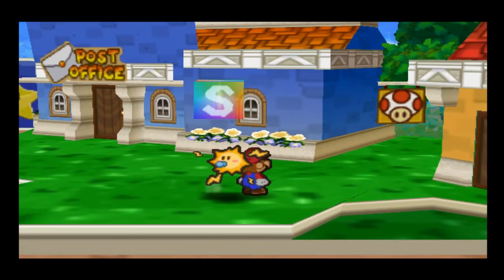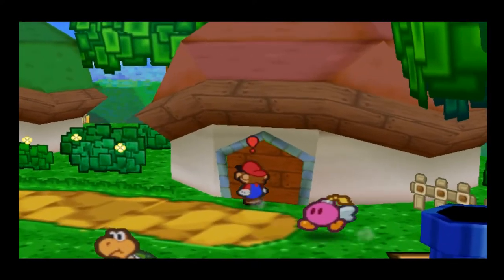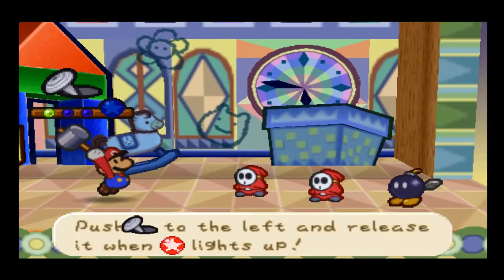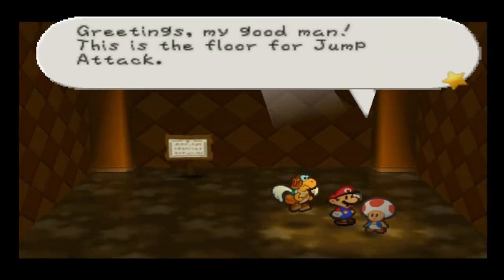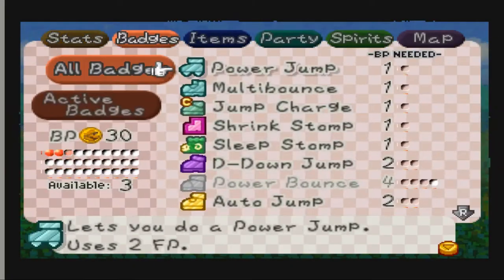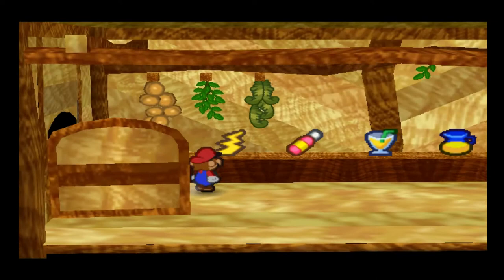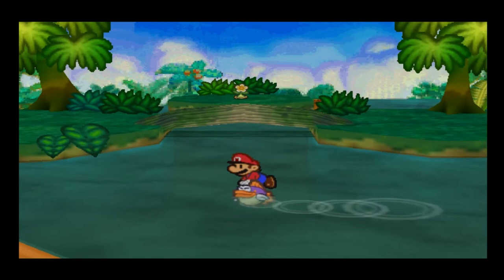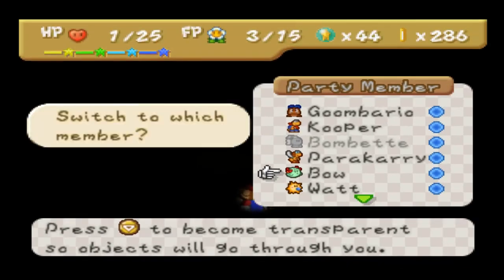Paper Mario Pro Mode Stream 10: PERIL IN THE JUNGLE!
Welcome to the Jungle! We've got the Mega Rush Badge!